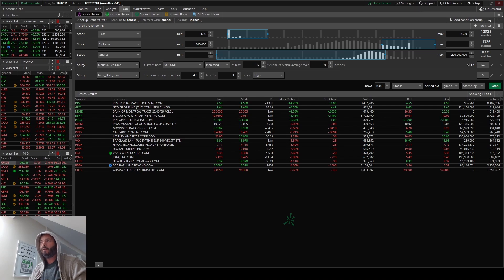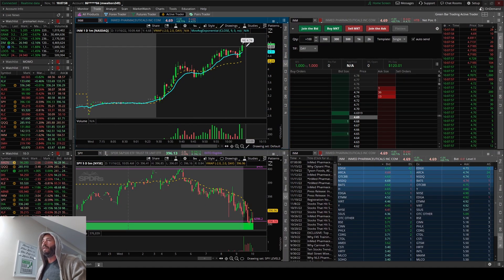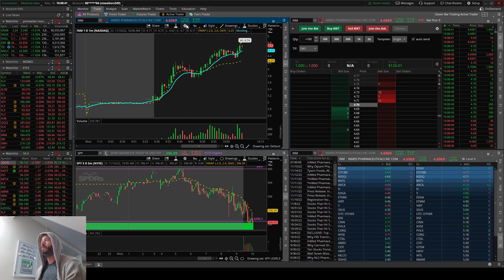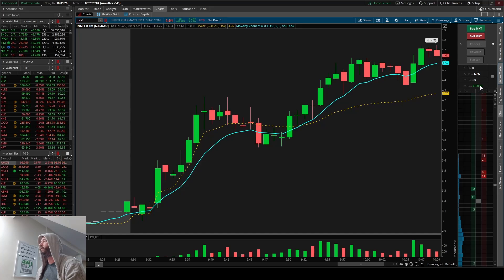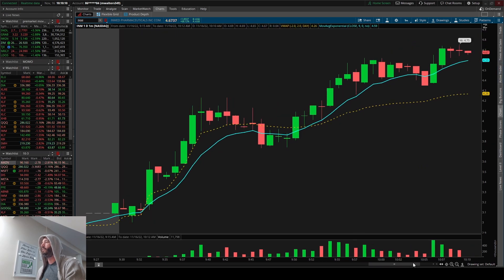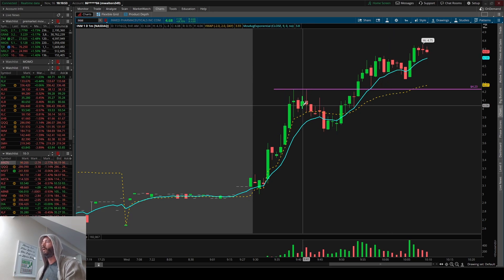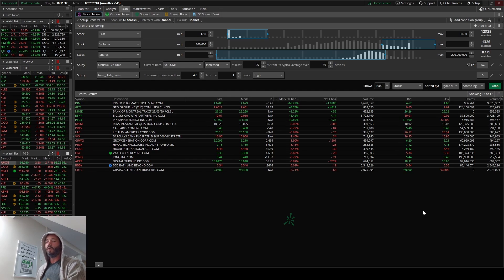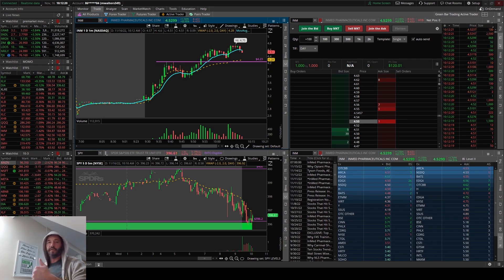How to Create Warrior Trading Momentum MOMO Scanner for FREE on Think or Swim [TOS] $INM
Hello Green Bar Community! That's the best way to repay me if you find this video valuable. This is the High of Day MOMO Momentum Scanner that you see on Trade Ideas and Warrior Trading (I got it as close as possible to the best of my ability). This scanner is for TD Ameritrade Think or Swim TOS Platform. Thank you and Enjoy the Scanner!

*No hard feelings Ross at Warrior Trading, your the best! I just thought this video was important to share with my audience. FREE scanners keep our costs down as day traders!